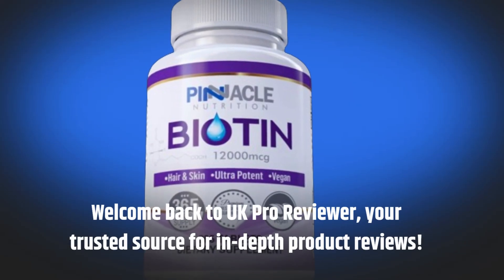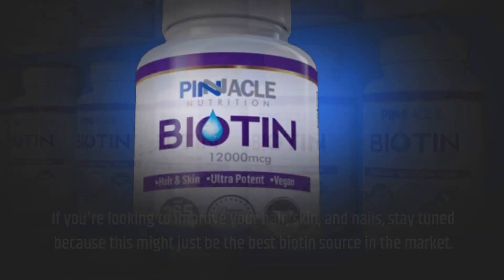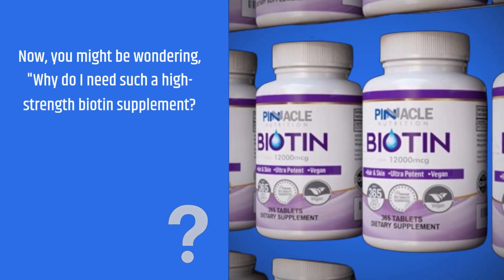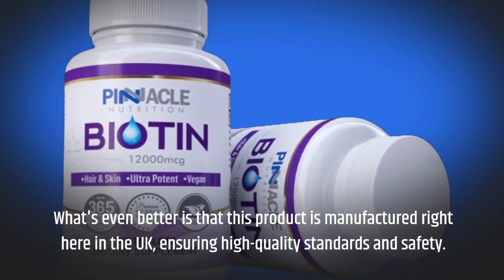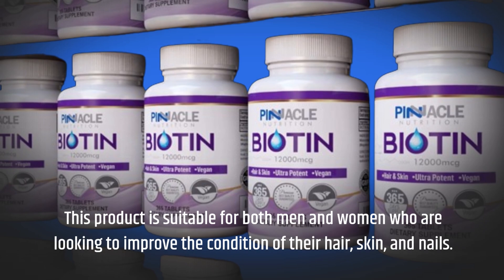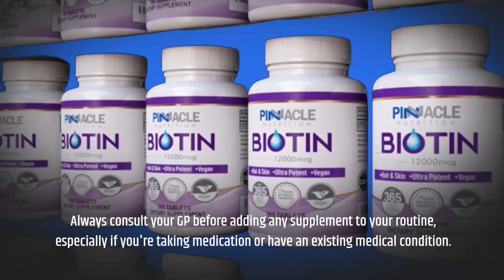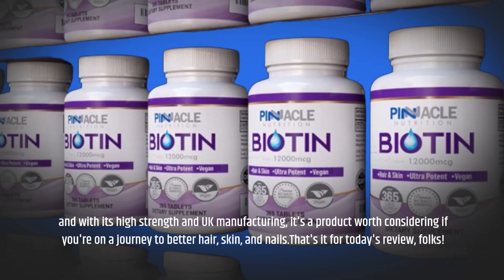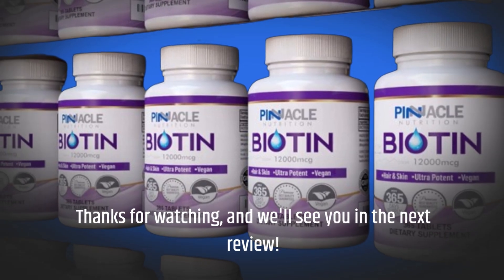💊 Biotin 12000mcg 365 Tablets | Best Biotin Sources 🌱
Amazon Product Name : Biotin 12000mcg 365 Tablets

Are you looking to boost your biotin intake and promote healthy hair, skin, and nails naturally? You're in the right place because, in this video, we're going to explore the Best Biotin Sources that can help you achieve the radiant, healthy look you desire.

Biotin, often referred to as "the beauty vitamin," plays a crucial role in maintaining the health of your hair, skin, and nails. Join us as we dive into the world of nutrition and uncover the top dietary sources of biotin. From foods to supplements, we'll discuss various ways to incorporate biotin into your diet.

Discover the Best Biotin Sources that are not only good for your appearance but also support your overall health. Whether you're a health-conscious individual or simply looking to enhance your beauty regimen, this video is a must-watch to ensure you're getting the right nutrients.

Don't compromise on your beauty and wellness goals. Embrace the Best Biotin Sources and nourish your body from the inside out. Watch now and learn how to incorporate biotin-rich foods into your diet for a healthier, more radiant you!